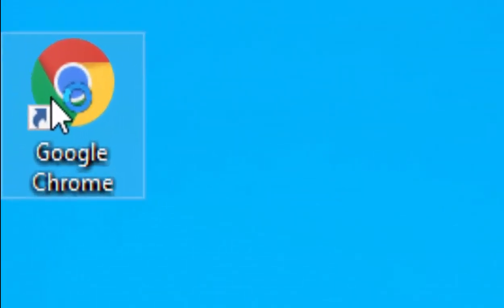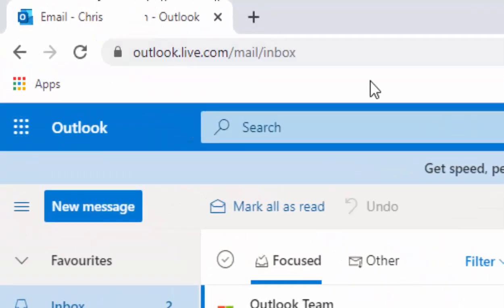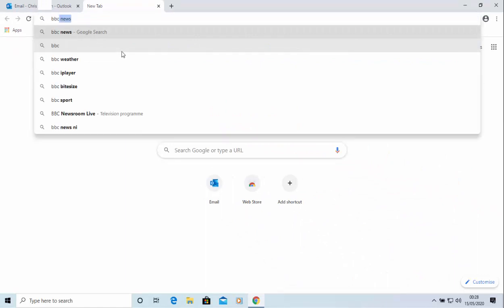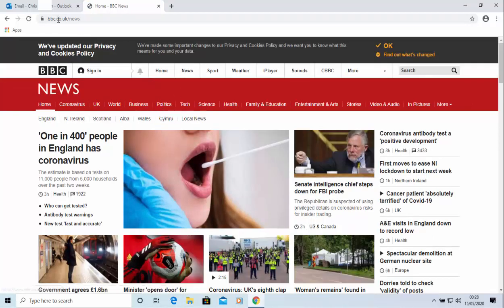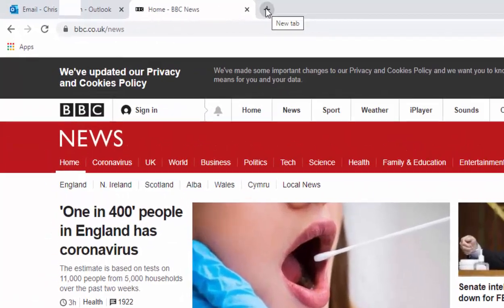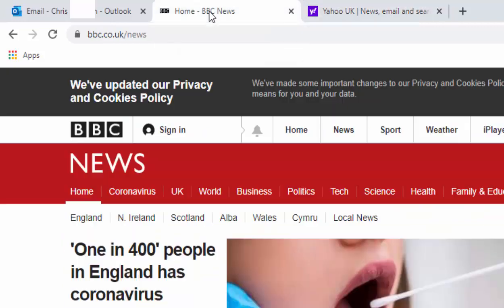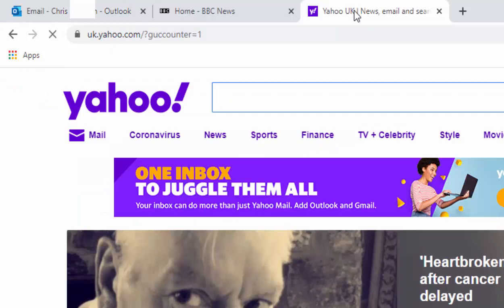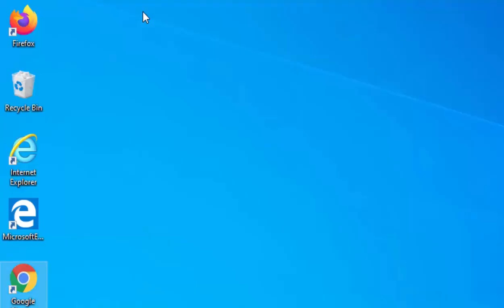How to Open Multiple Web pages in a Browser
You might want to keep your emails open on one page whilst browsing the web on another page, or you might want to compare two or more websites this guide shows you how you can do this in any web browser.